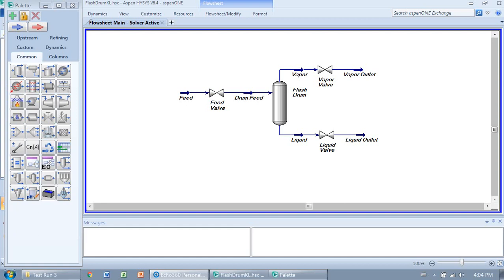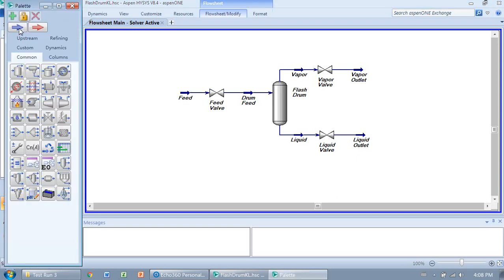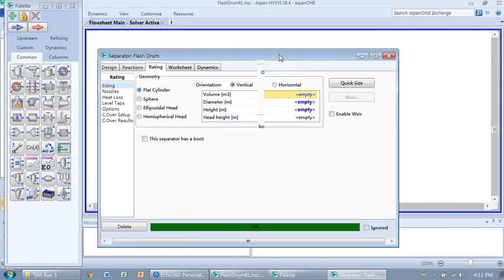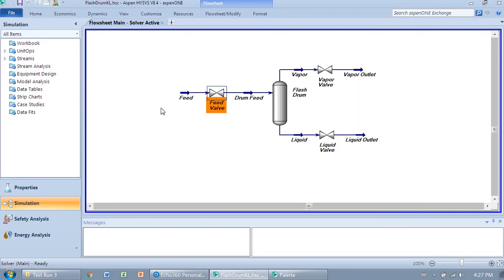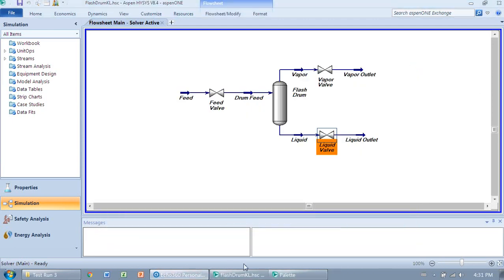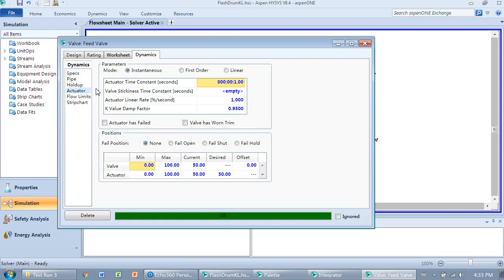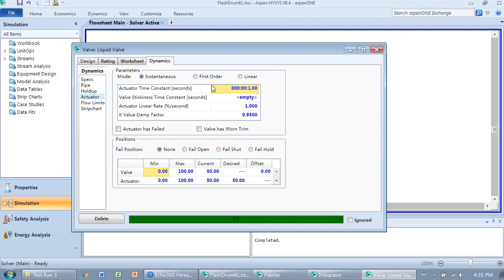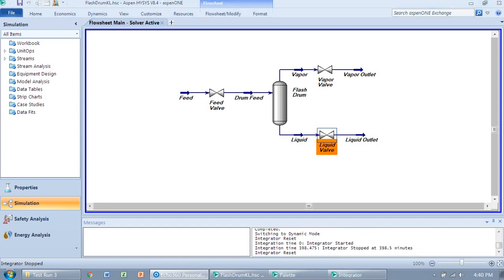HYSYS Dynamic Modeling - Part 1